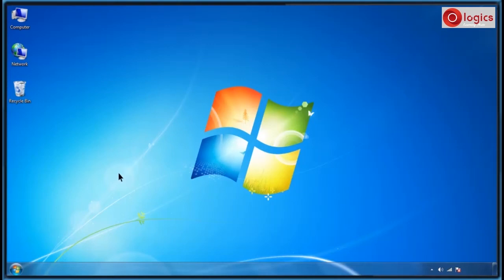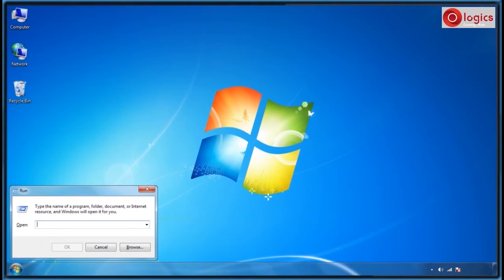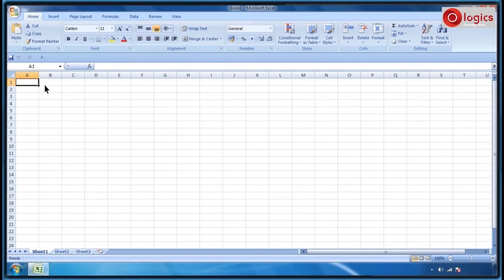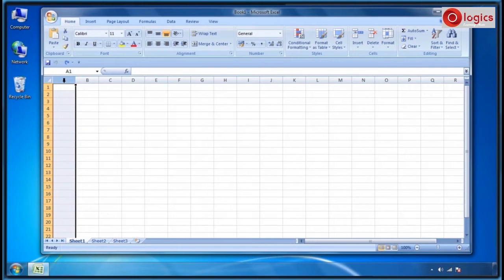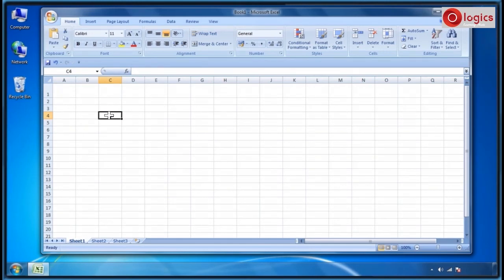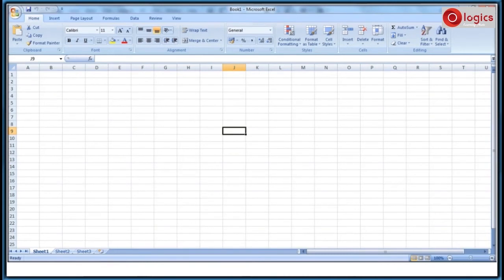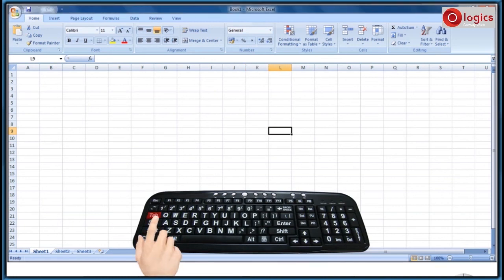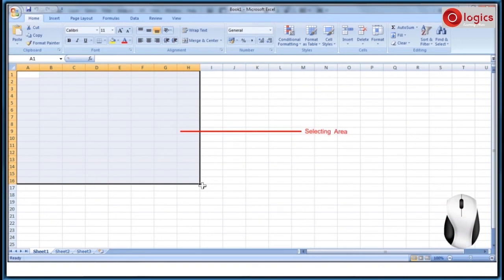How to Start Excel?Navigation with Different Cursors in Excel? About Excel Cell?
How to Start Microsoft Excel?Working with different cursors of excel
Navigation with Different Cursors in Excel?
About Excel Cell?